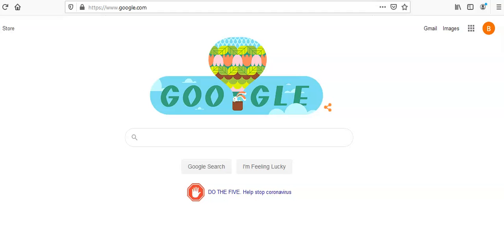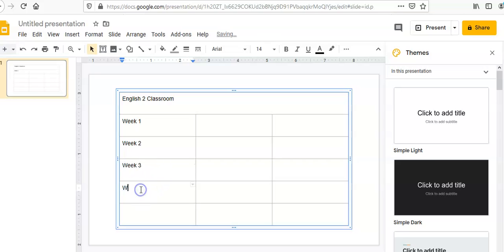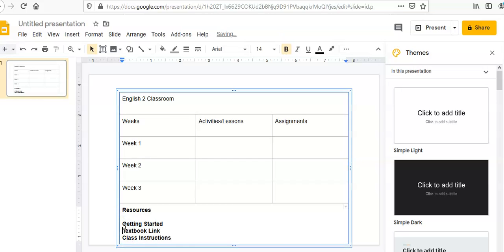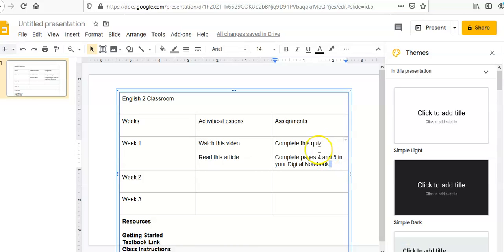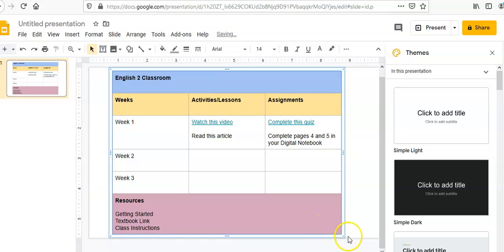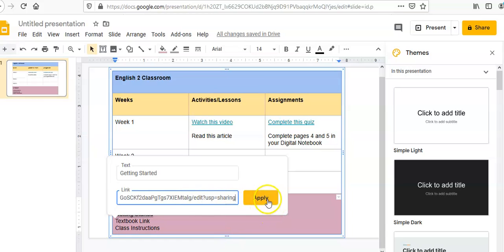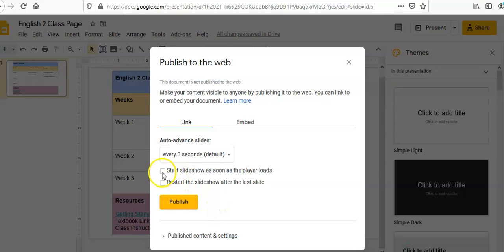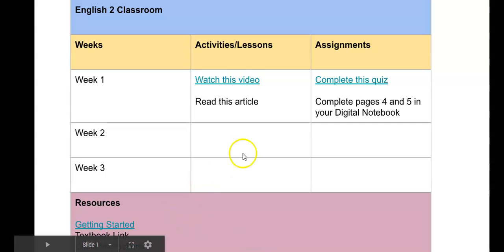Organizing my virtual classroom google slides webpage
This video will help you make a very basic classroom webpage.  This will keep all your links and assignments in one organized place.